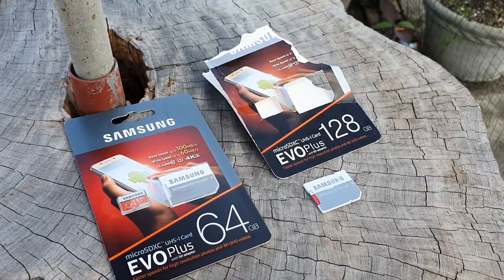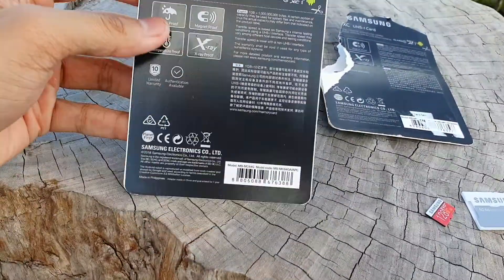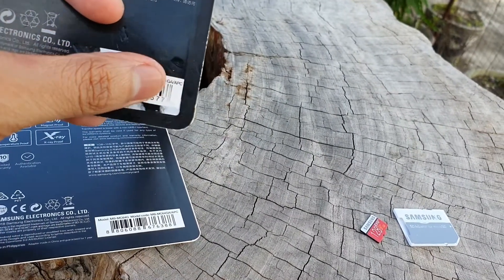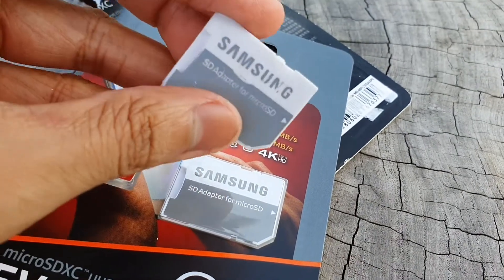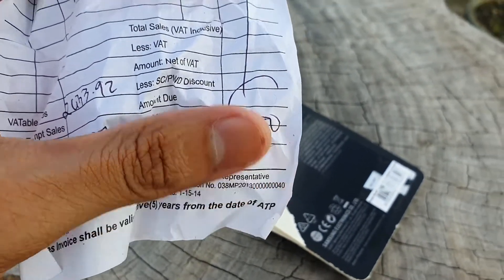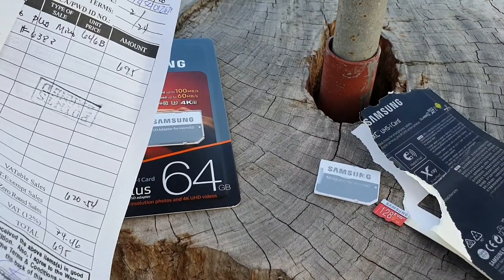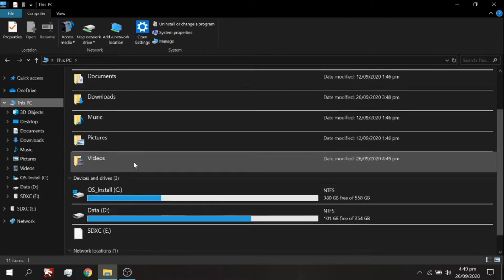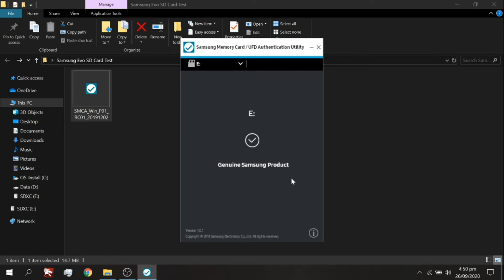Samsung Evo Plus - Fake vs Original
A comparison between a fake and an original Samsung Evo Plus Micro SD Card, and how to check and authenticate it on your PC/laptop.

Please be careful when buying gadgets online or even on your local stores.

Authenticator (scroll to bottom most part and look for CARD & UFD SOFTWARE)